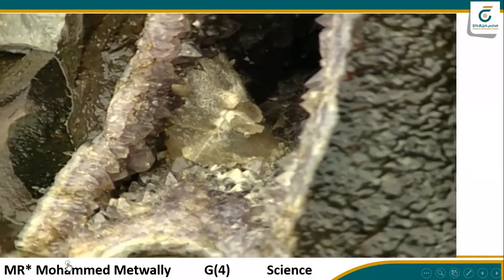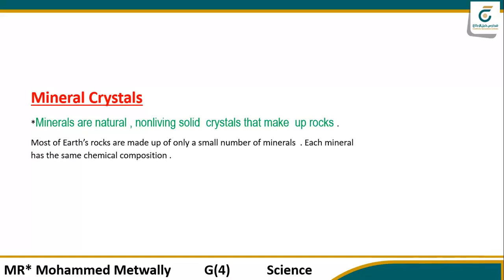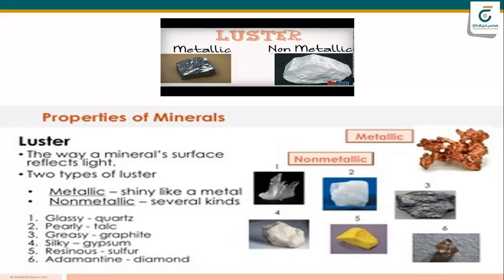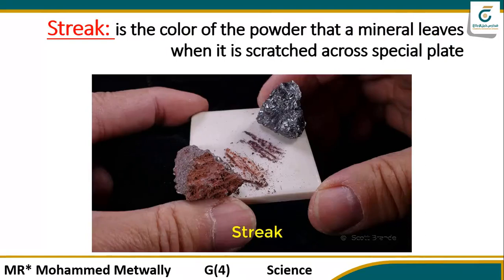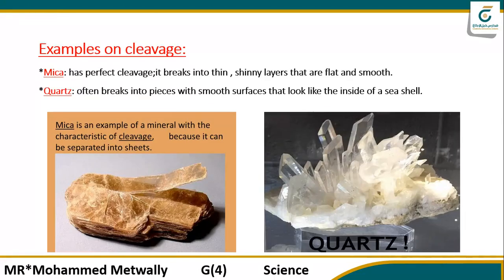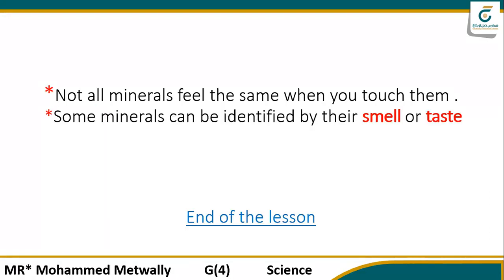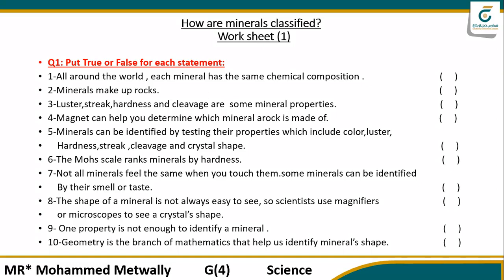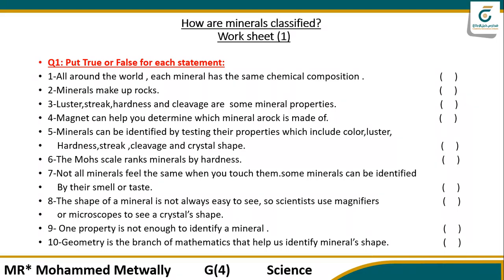Grade(4) Science Ch(6).lesson(1)